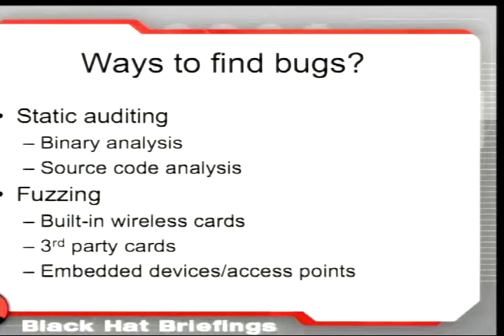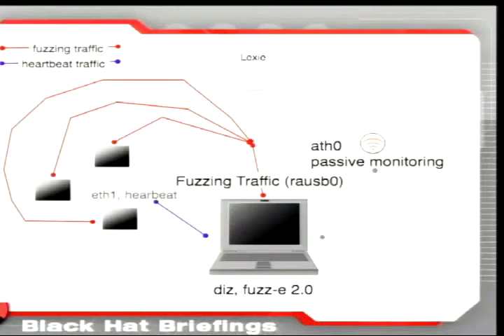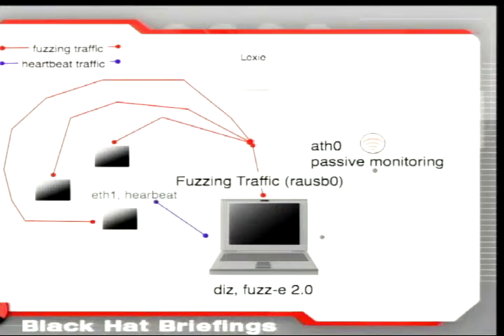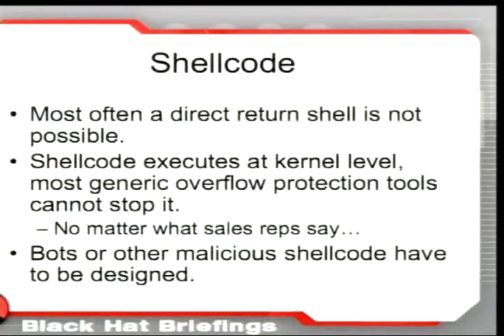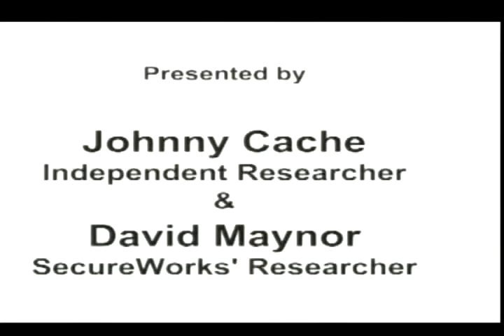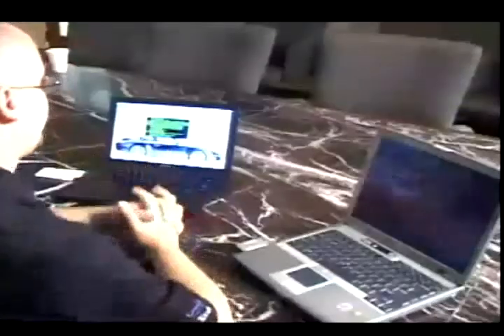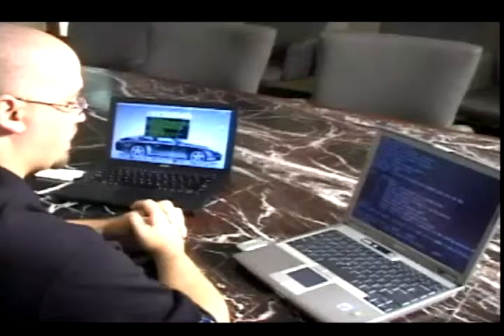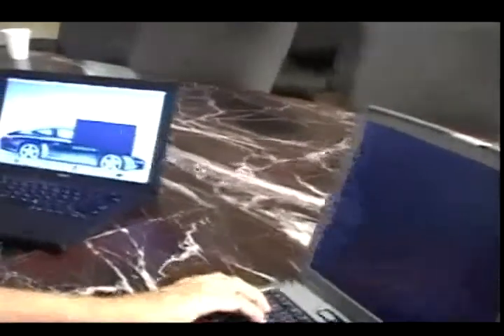2006 BlackHat Vegas V19 Cache and Maynor Device Drivers 03